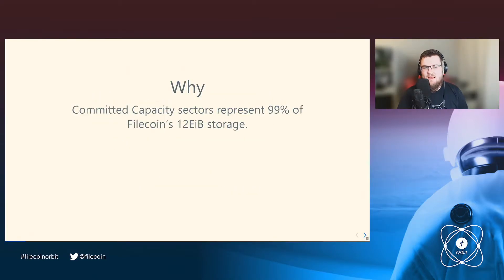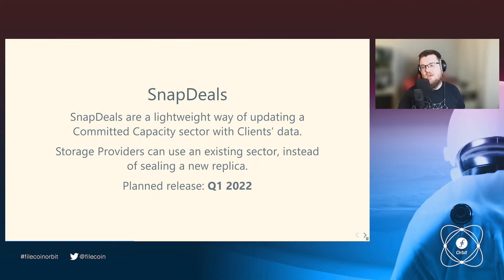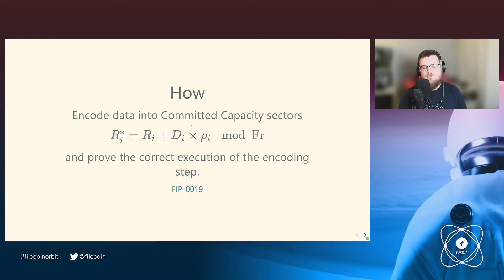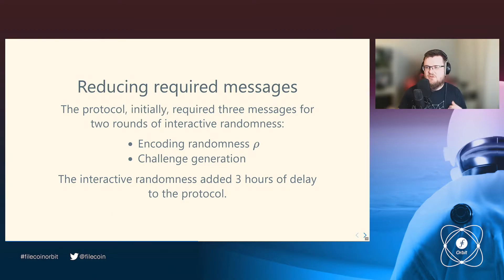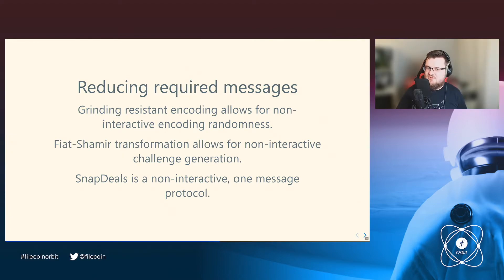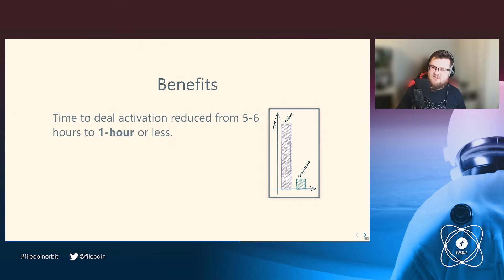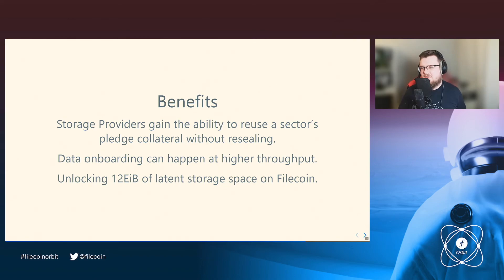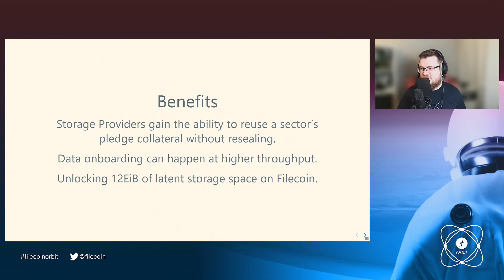SnapDeals: Lightweight Sector Update Protocol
SnapDeals is a new extension to the Filecoin protocol unlocking the 12EiB capacity of the Filecoin network for data storage. Join and explore this new capability, including its benefits for both storage providers and clients.